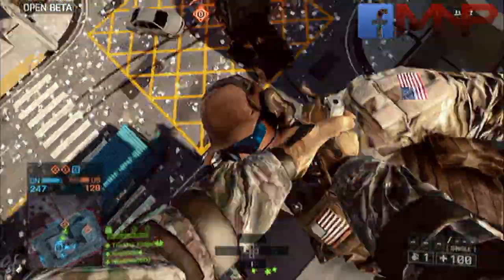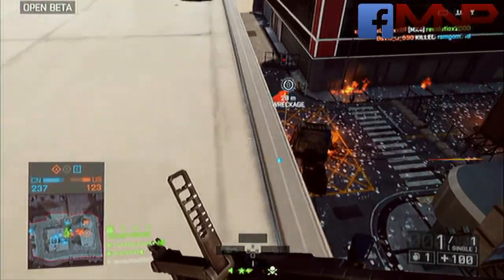Battlefield 3 vs Battlefield 4 [Beta]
Battlefield 4 Review

Battlefield 3 Review

Battlefield 3 vs Battlefield 4

Battlefield 4 Beta